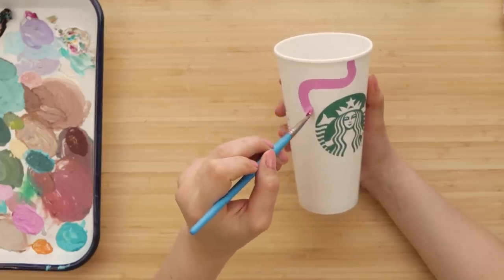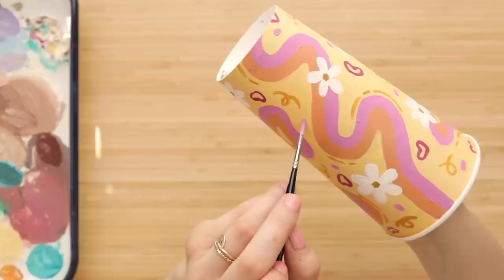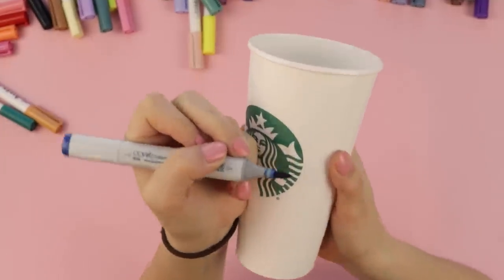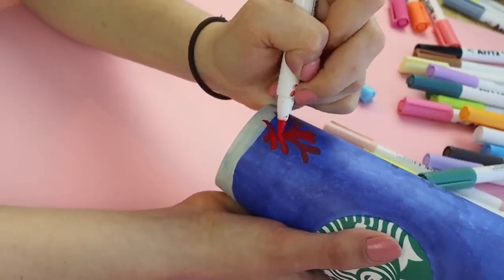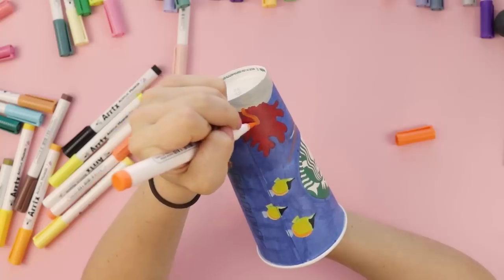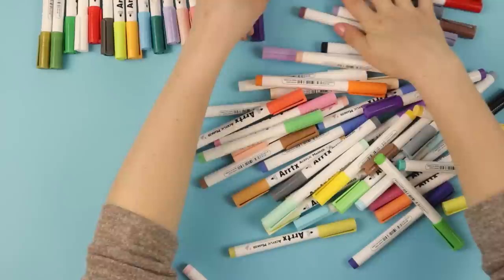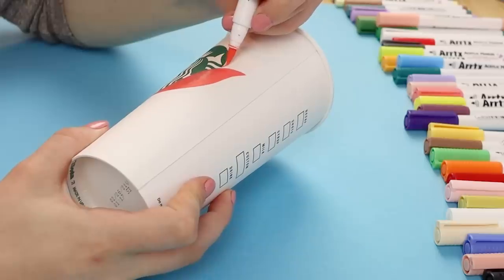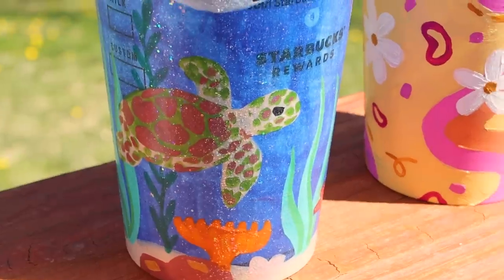Painting on STARBUCKS CUPS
Today we're painting on STARBUCKS CUPS!!! It's been a while since we've done a Starbucks customization, so it's been a long time coming. Let's grab some art supplies and see what happens! I'll be using acrylic paints, Arrtx acrylic markers, and some other random supplies. :)